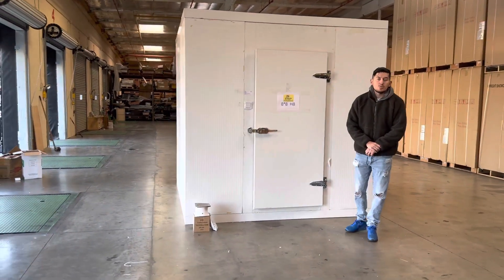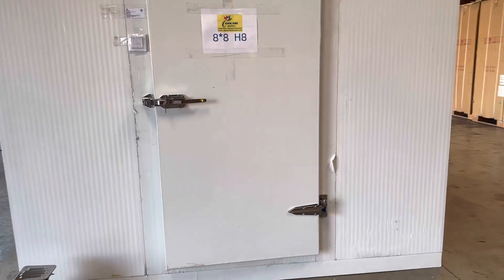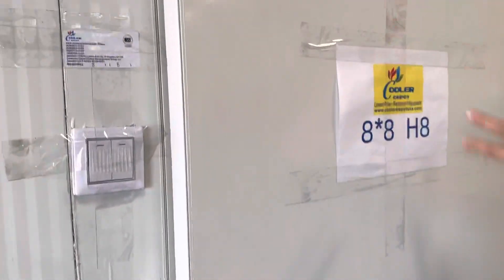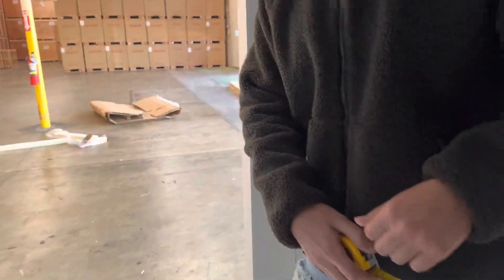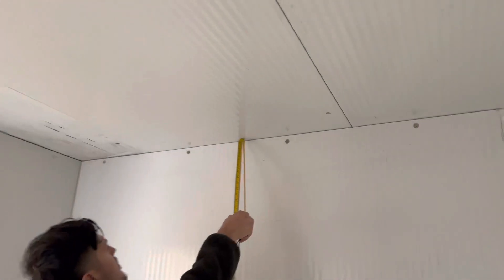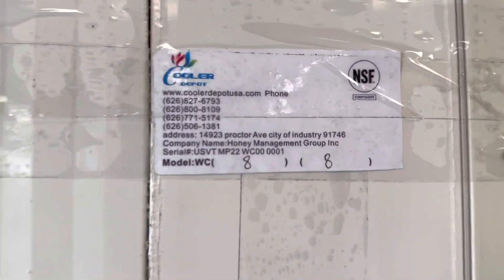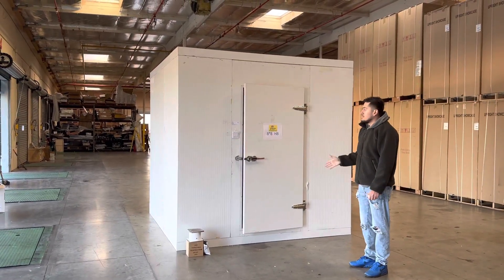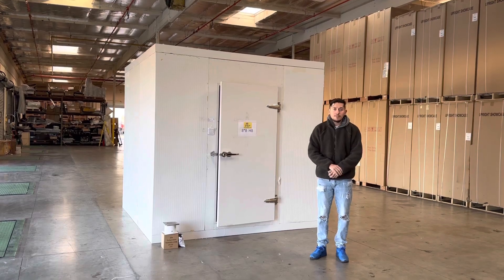8×8 H8 walk in cooler freezer refrigerator today Ship Floor Indoor outdoor